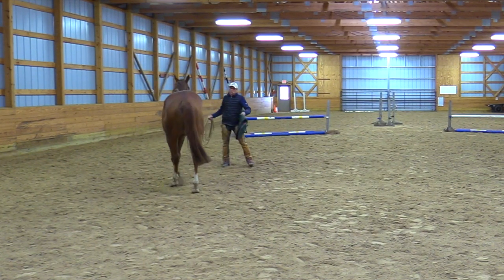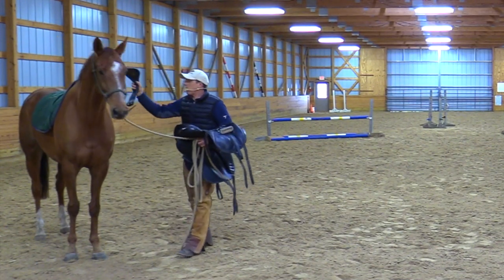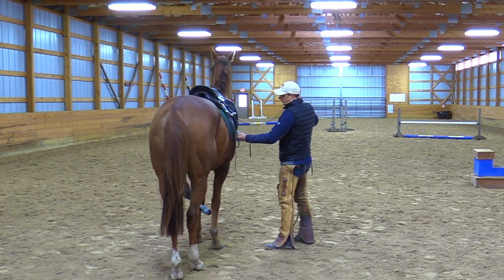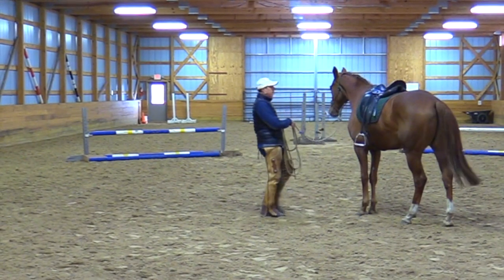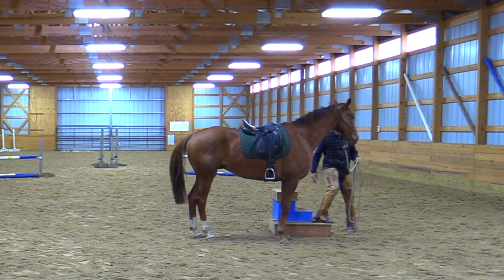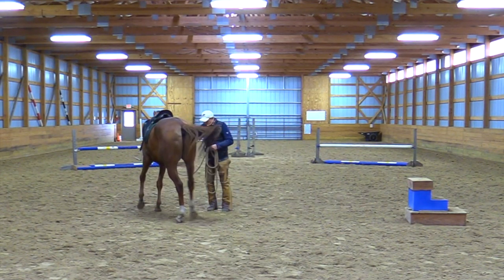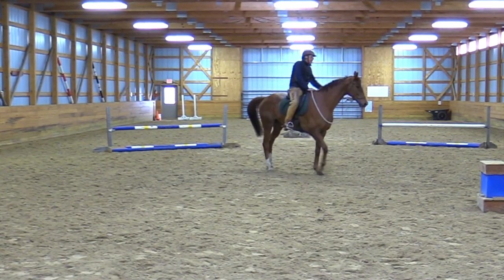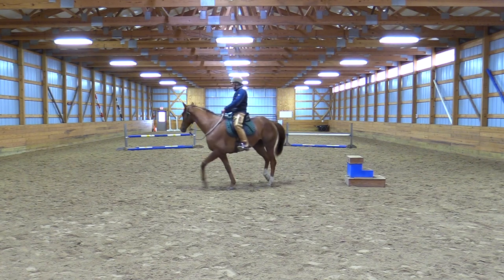Reschooling the OTTB - First Ride- Part 4 of His First Session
Be sure to check out Parts 1-3.  Here is a continuation of the session, as Jack progresses to riding him for the first time. Check out the transformation in his level of relaxation from the beginning of this session (in part 1) to the relaxation in the ride.